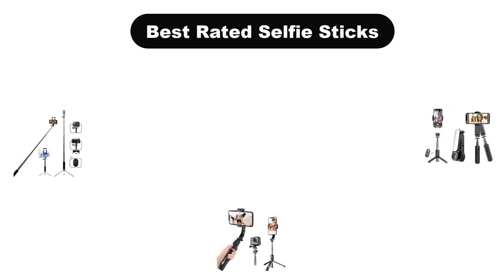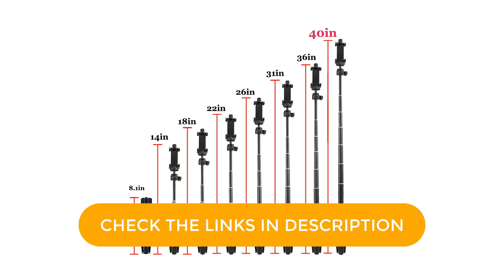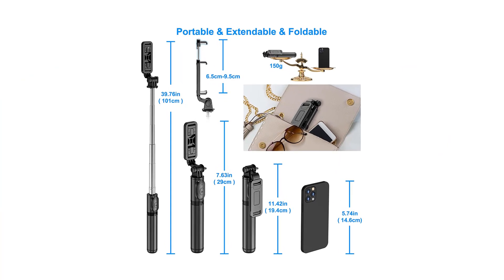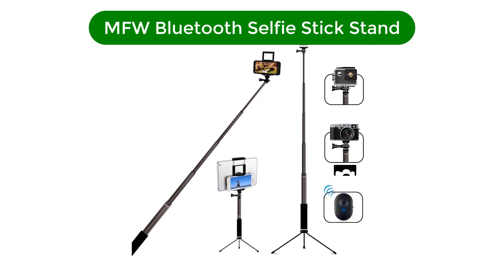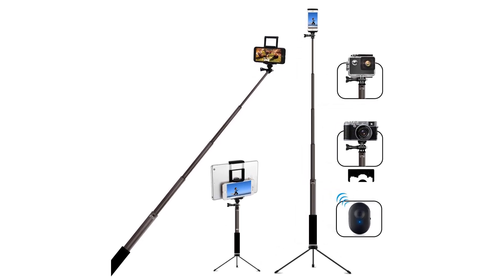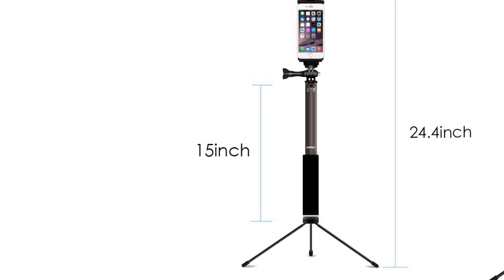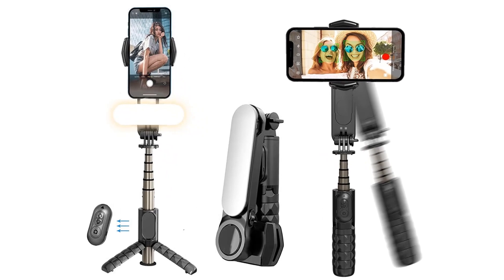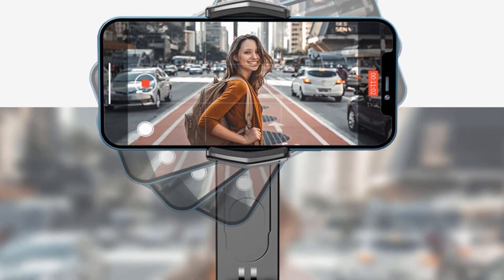✅ Best Rated Selfie Sticks Reviews In 2023 🏆 Top 5 In The Market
✅ Best Rated Selfie Sticks Reviews In 2023 🏆 Top 5 In The Market “ad”

Today, We are going to show some of the Best Rated Selfie Sticks that are best sold and reviewed in the last couple of months on amazon.

✅ Best Selfie Stick Tripods in 2022 - Top 5 🤩
✅ Top 10 Best Selfie Stick On Amazon
✅ Top 5 BEST Selfie Stick Tripods of [2022]🤩

Products Description:
Number 1.
Our best pick is Bluehorn Portable Smartphone Selfie Stick with Remote Shutter. Looking for the best selfie stick for iPhone and Android smartphones? If you don’t need the added benefit of gimbal stabilization, this is it.
Number 2.
Our 2nd best pick is SelfieShow Selfie Stick with Wireless Remote & Tripod Stand. With so many cheap selfie sticks on the market, you may be wondering what the best budget selfie stick is.
Number 3.
Our 3rd best pick is MFW Bluetooth Selfie Stick with Tripod Stand. In the realm of long selfie sticks, this one by MFW stands out.
Number 4.
Our 4th best pick is WeCool G1 1 Axis Gimbal Stabilizer with Wireless Remote. With powerful high precision motor control, unique anti shake stabilization and auto balance technology ensures the phone remains stable and Captures great Photos and Videos.
Number 5.
Our 5th best pick is Mobilife Mobile Gimbal Stabilizer. This mobile gimbal stabilizer can help you to take clear photos and video,because the 1 axis gimbal can auto keep balance and always maintain the horizontal state when you shake the mobile gimbal,which is an essential function for those who like video and photo shooting. Enjoy controlling your filming tool both on your gimbal and in your iOS/Android app today!